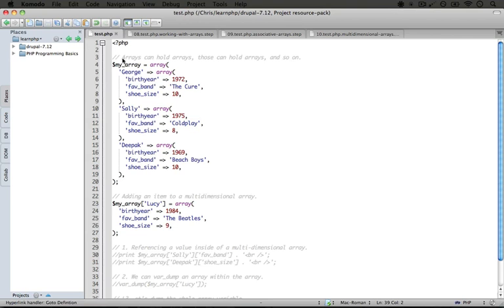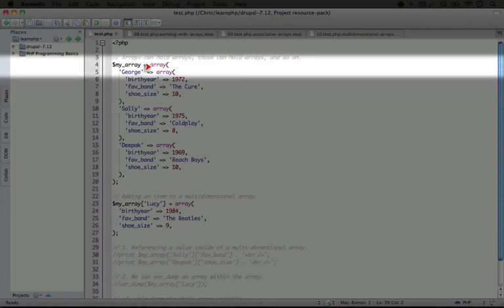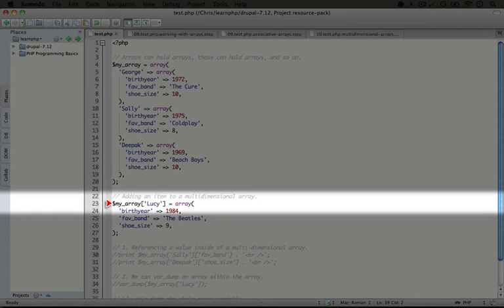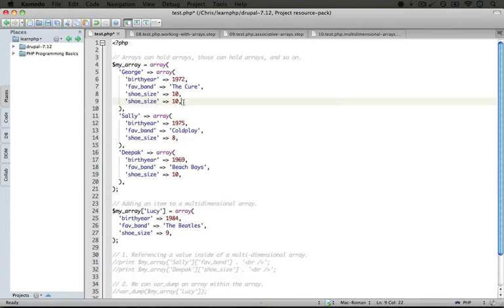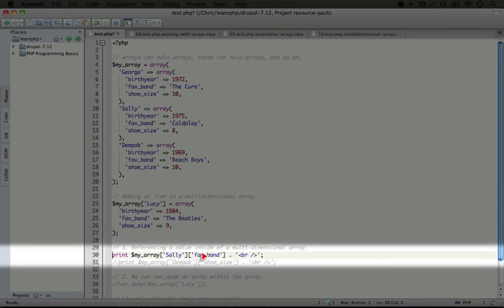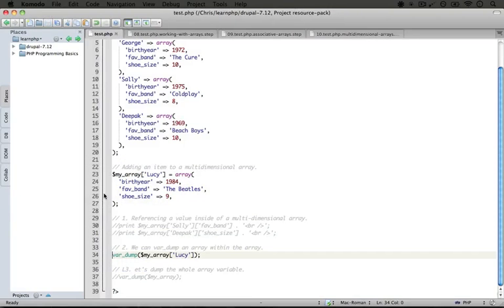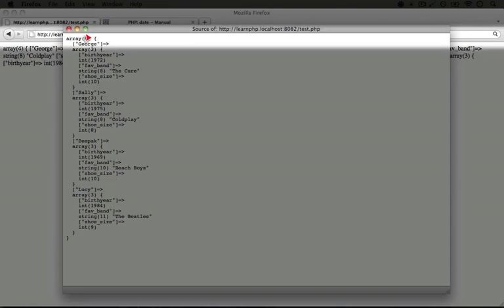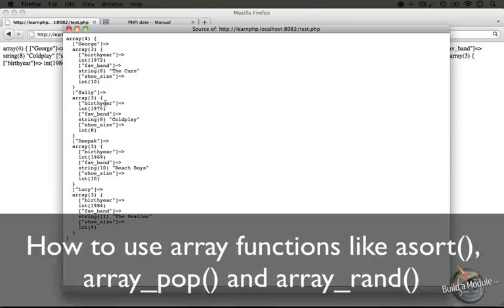24. How to work with multi-dimensional arrays (a Drupal how-to)